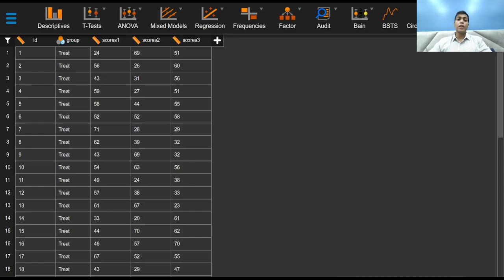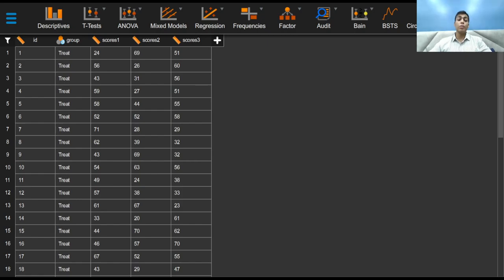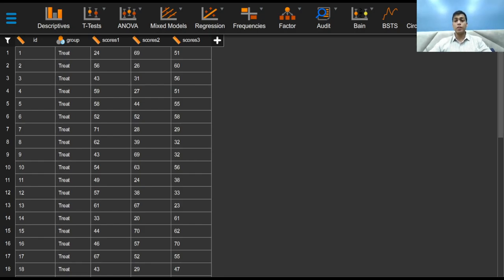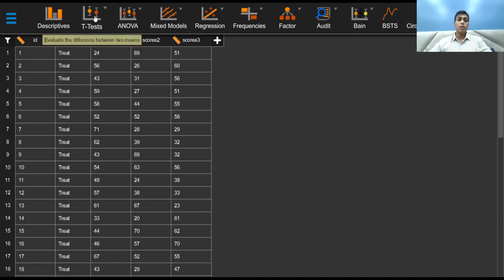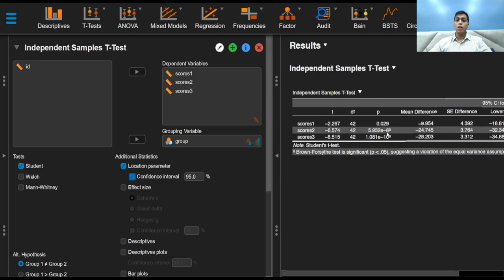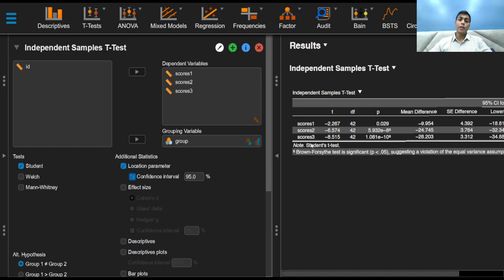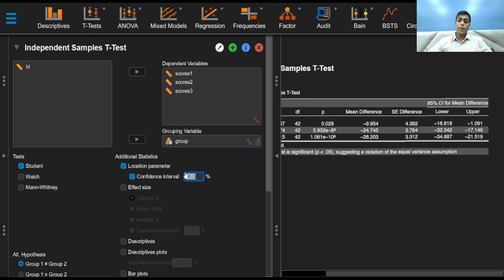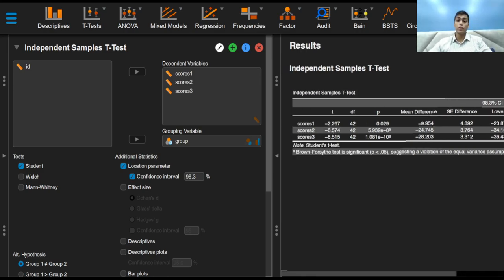2. Bonferroni correction